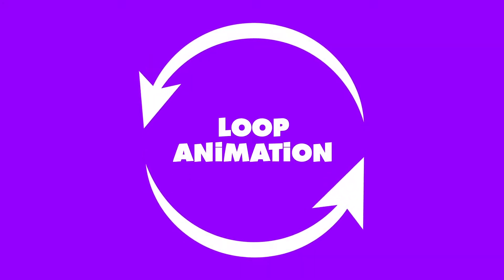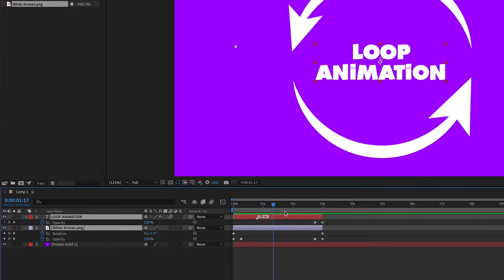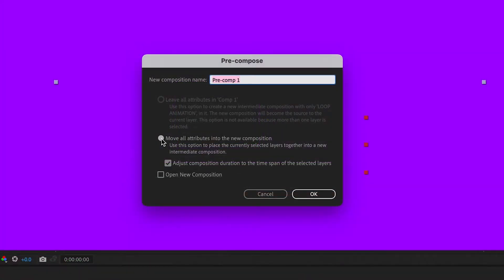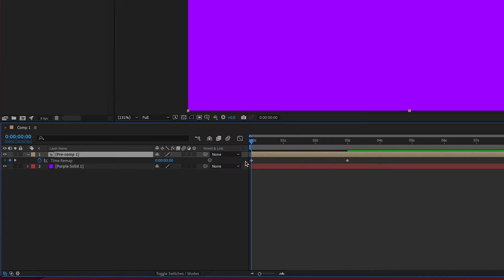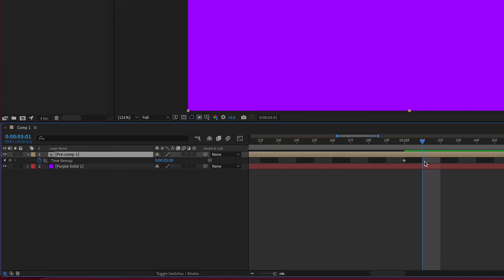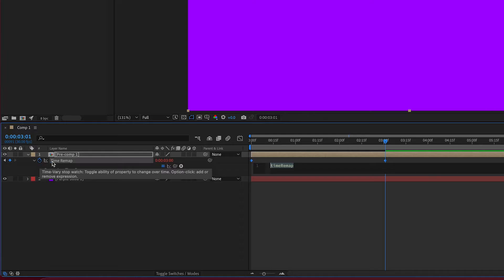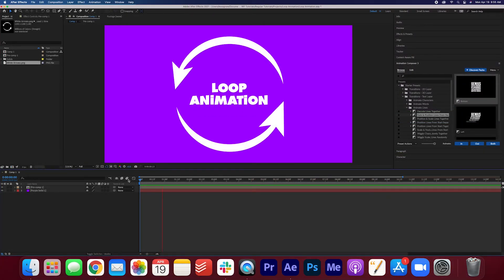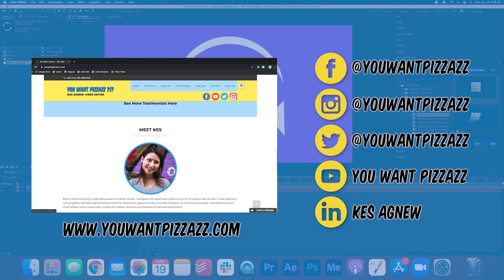How to Loop Animation Keyframes in After Effects (Tutorial)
In this tutorial, you will learn how to loop animation keyframes in After Effects.